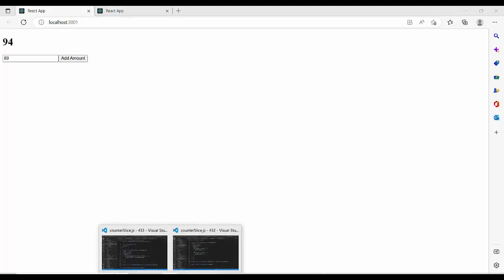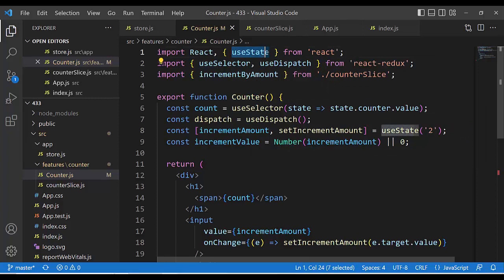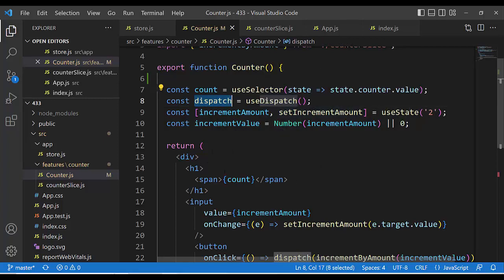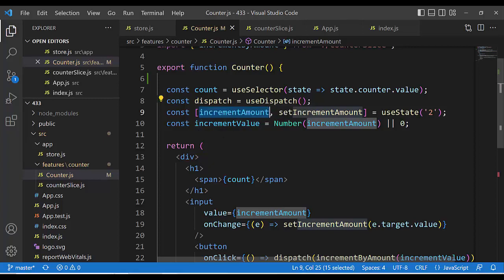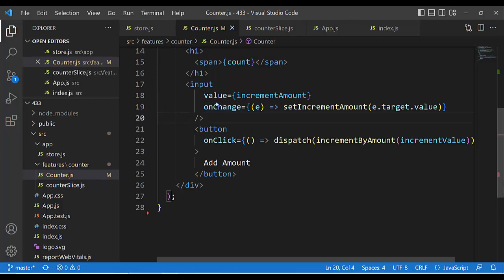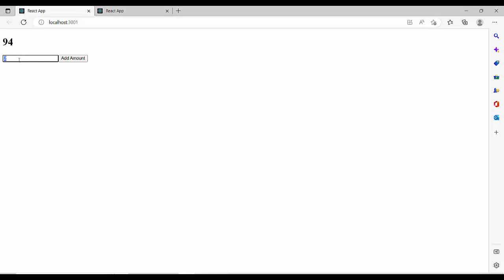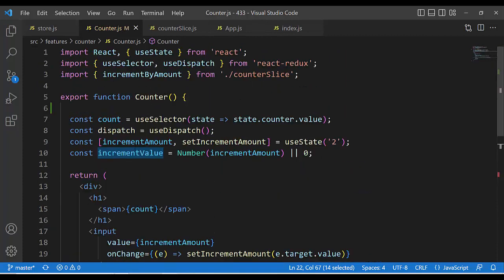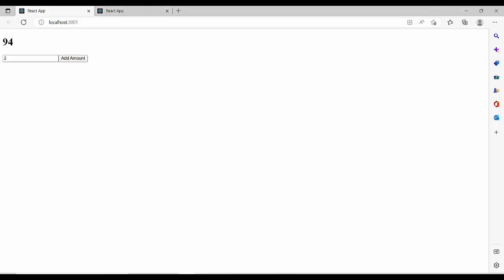Developer, you are a React Redux architect, Part 2